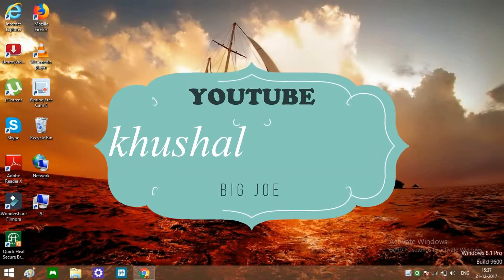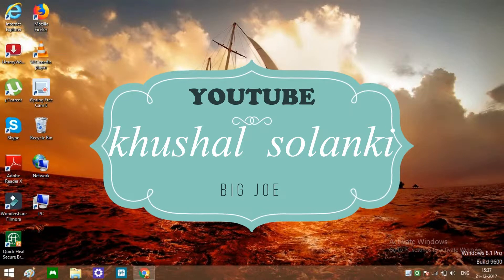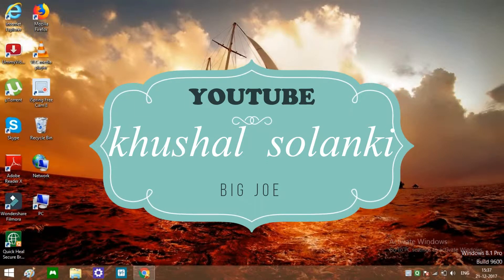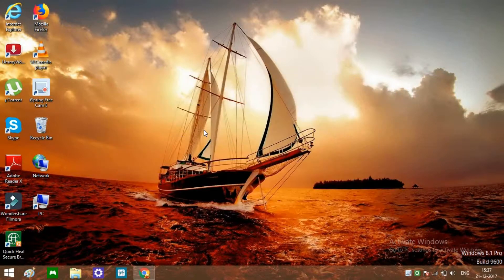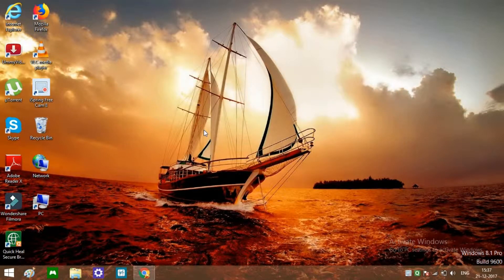Windows Small Secret Icon To Minimise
Hello, guys, my name is khushal solanki (BIG JOE) this tutorial was about windows secret icon to minimise you're not only browser anything is life just a shortcut key I hope you like...

thank you so much guys for watching my video I really appreciate it if you are new here don't forget to Subscribe and make sure you turn on the notification bell so you will never miss my latest uploads.

I hope you guys like this tutorial!! I had so much fun creating this for you and I really hope you enjoyed!

●●PeAcE OwT●●